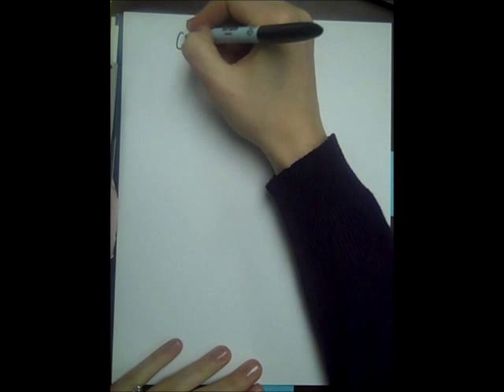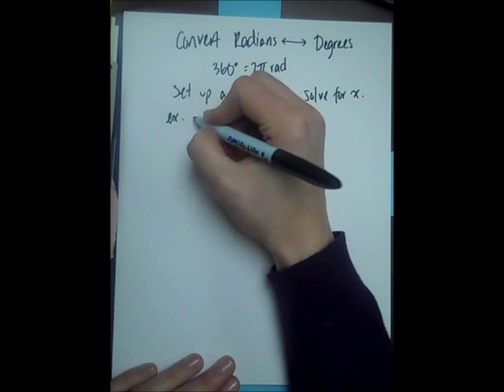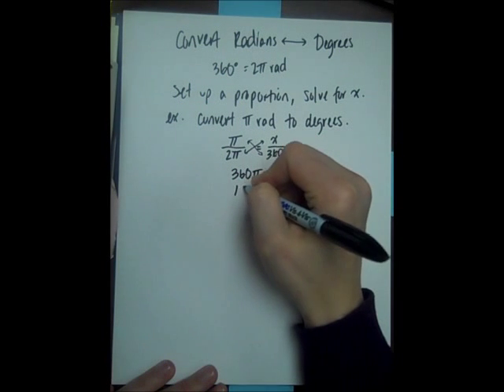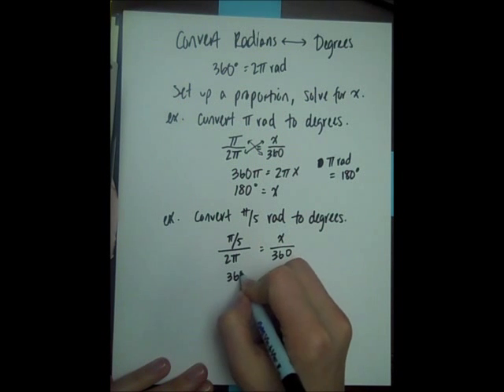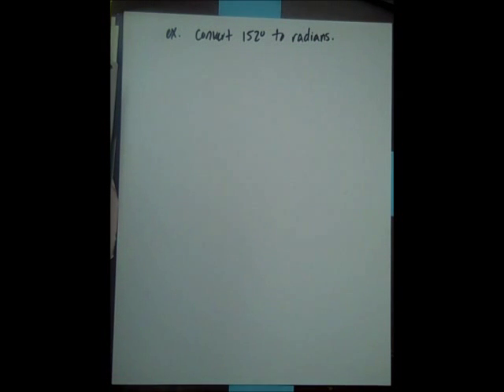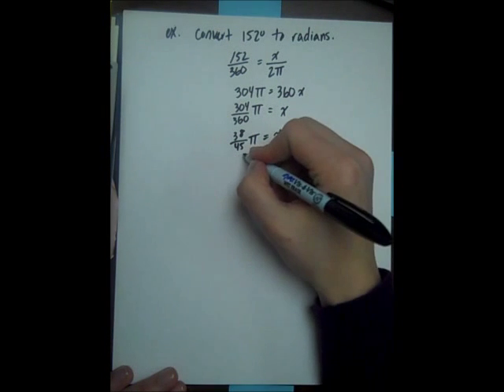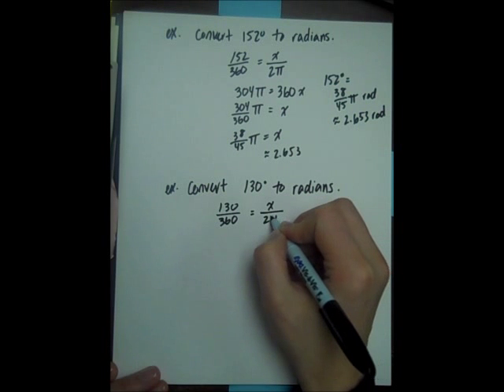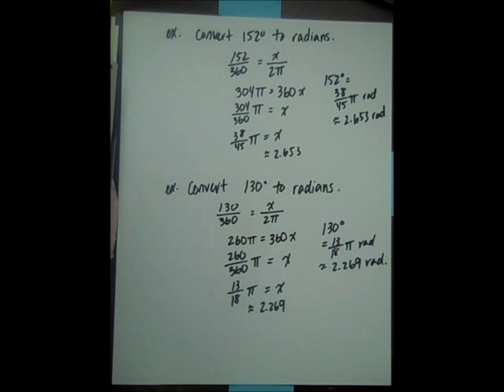SS1 4 Converting Radians and Degrees